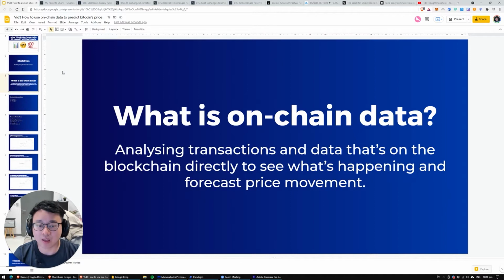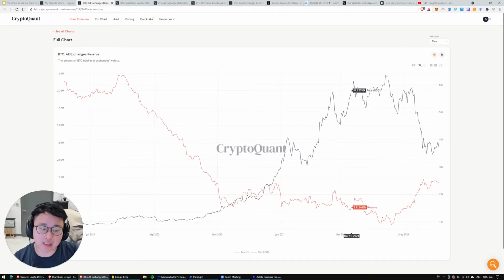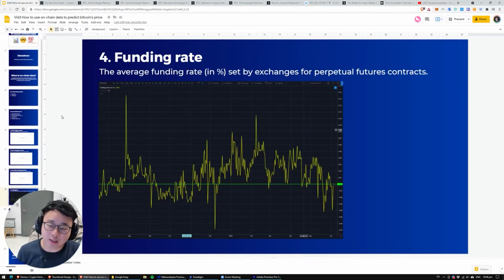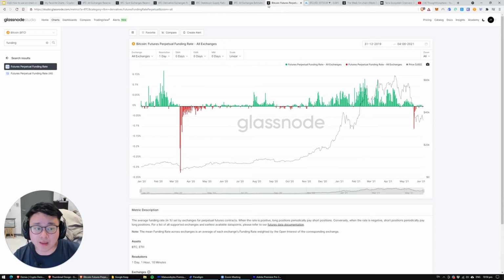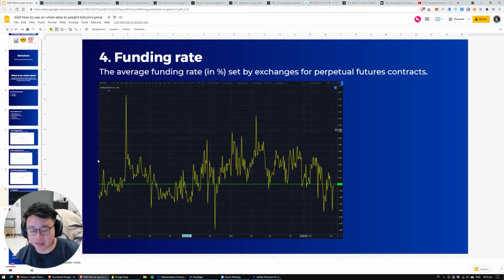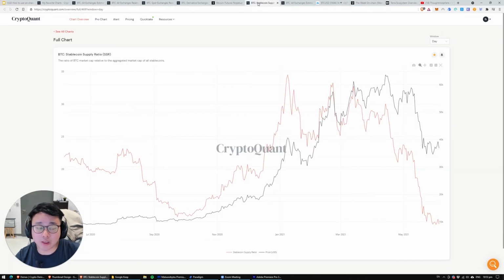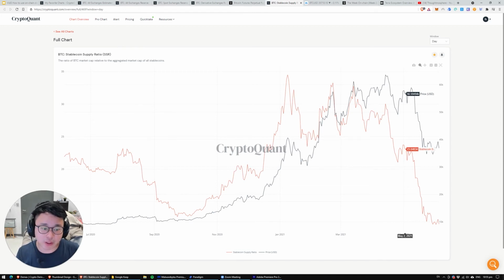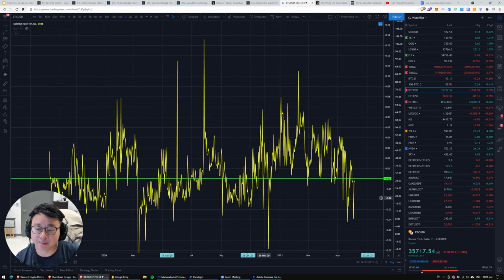How to use on-chain data to predict bitcoin price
About us:
Thoughtmosphere is an educational channel for working adults, explaining economics, monetary policies, and decentralized finance in a fun and easy way, to help you understand and build wealth in a world with an increasing wealth divide, without information overload.